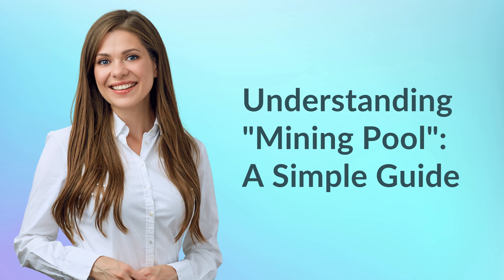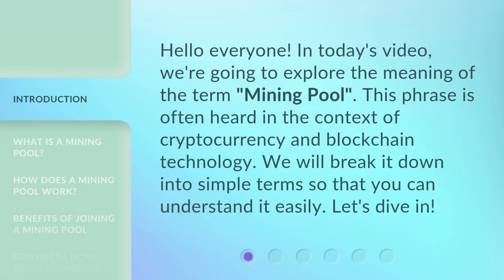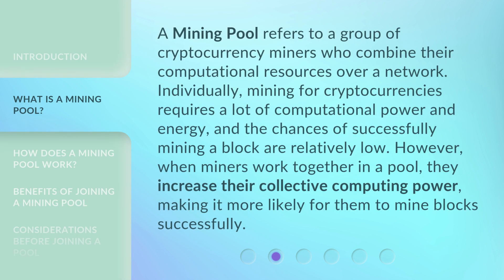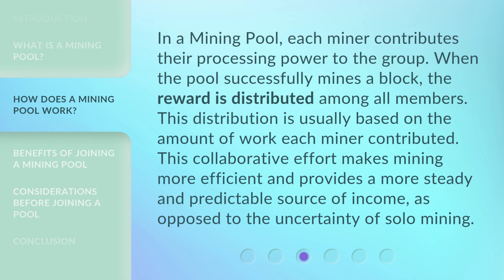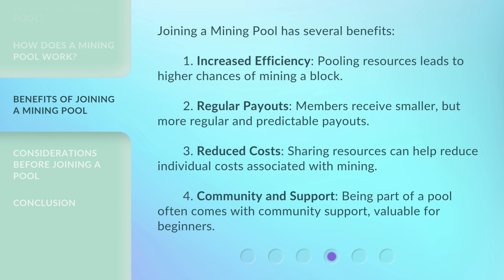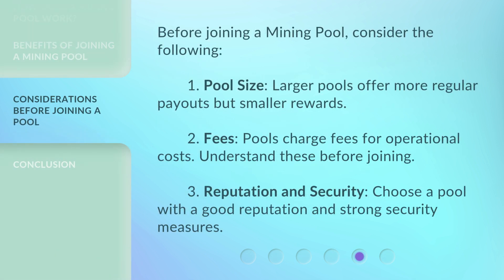Understanding "Mining Pool": A Simple Guide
Demystifying Mining Pools: A Beginner's Guide • Curious about mining pools? This informative video breaks down the concept in a simple and easy-to-understand manner. Learn how miners collaborate and increase their chances of earning cryptocurrency rewards. Unravel the mystery behind mining pools with this beginner-friendly guide.

00:00 • Introduction - Understanding "Mining Pool": A Simple Guide
00:28 • What is a Mining Pool?
01:00 • How Does a Mining Pool Work?
01:30 • Benefits of Joining a Mining Pool
02:05 • Considerations Before Joining a Pool